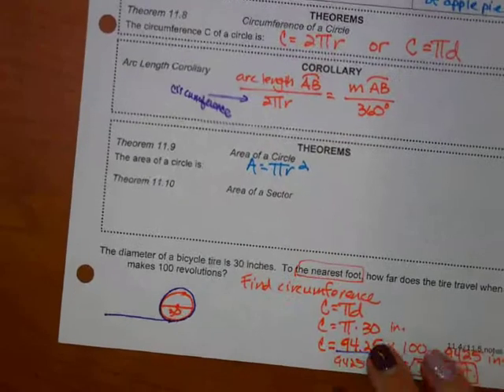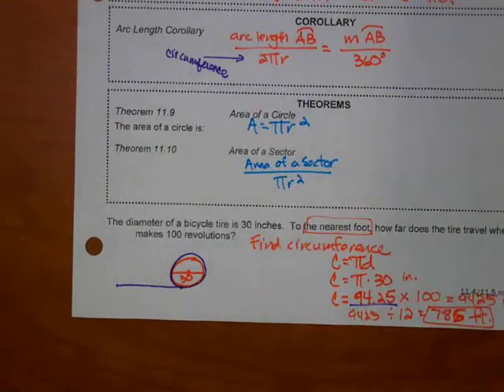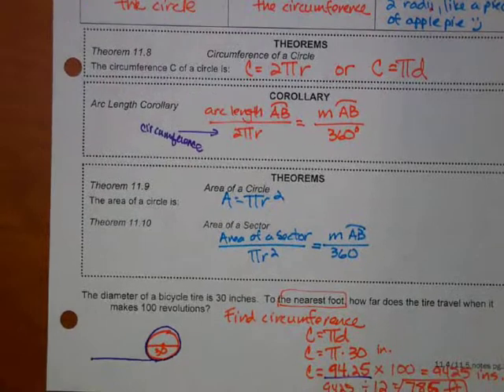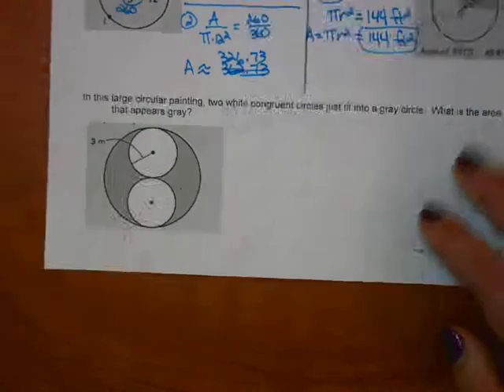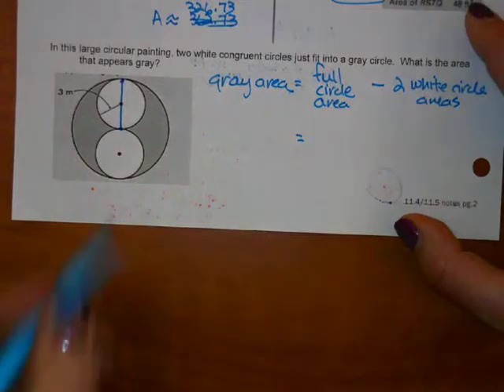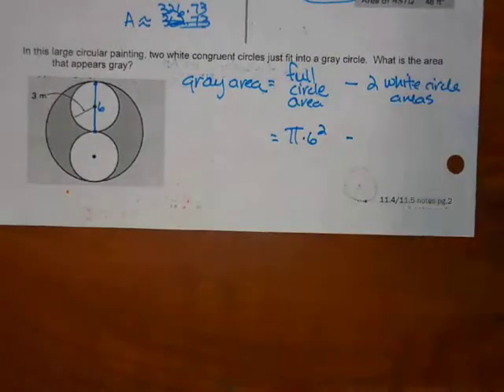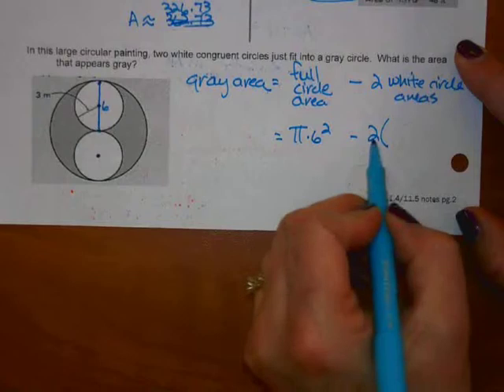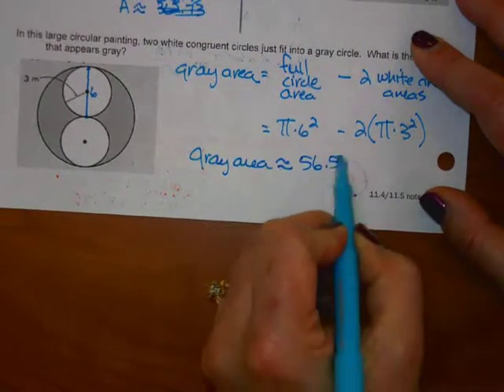Sec 11 5 FH Geo